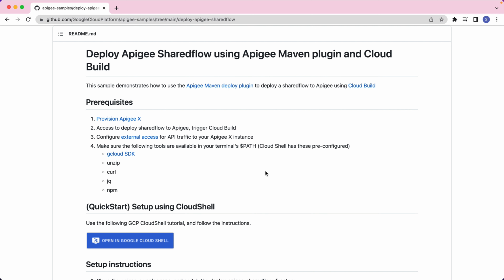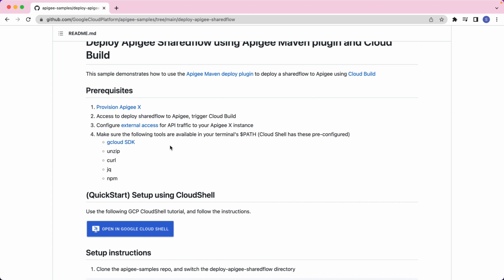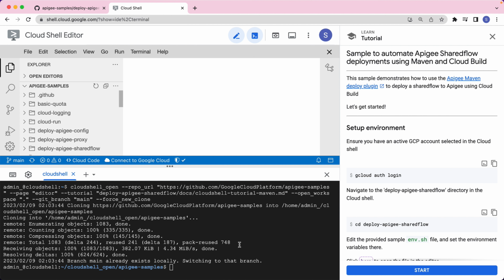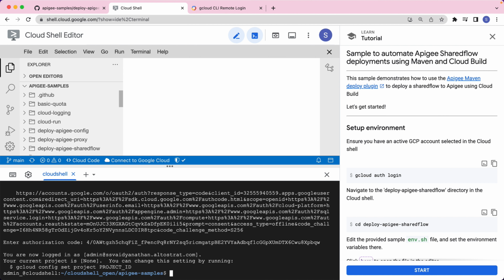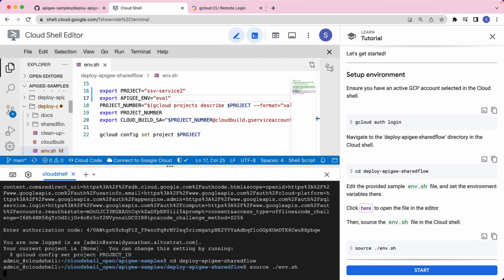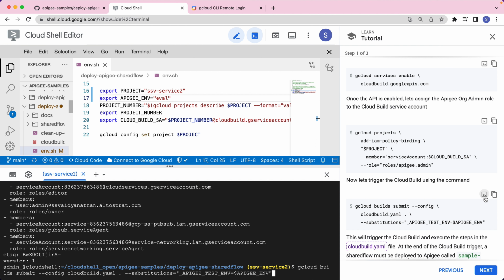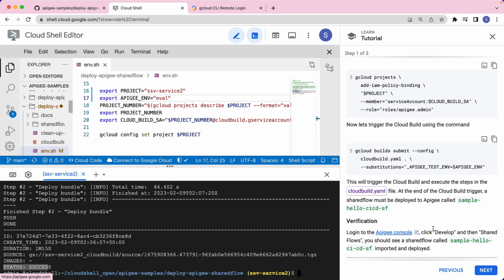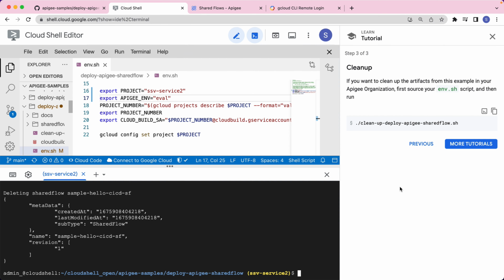Deploy Shared flow using the Apigee Maven plugin and Cloud Build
In this video, you will learn how to use the Apigee Maven deploy plugin to deploy a shared flow from your source code to Apigee using Cloud Build

For more information on Apigee, please see the Google Cloud Documentation over or if you have questions don't hesitate to ask in the developer community over